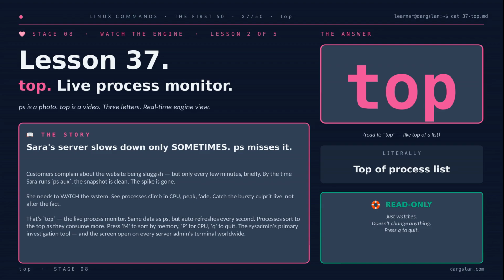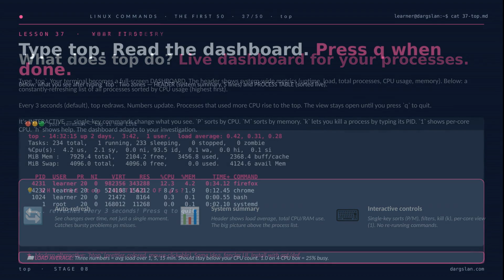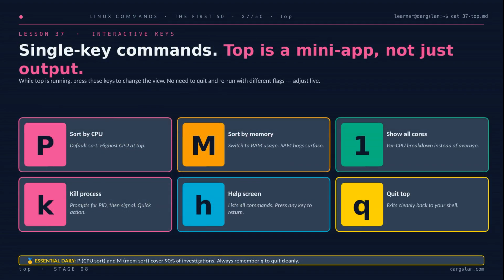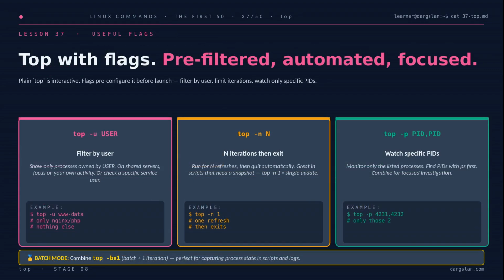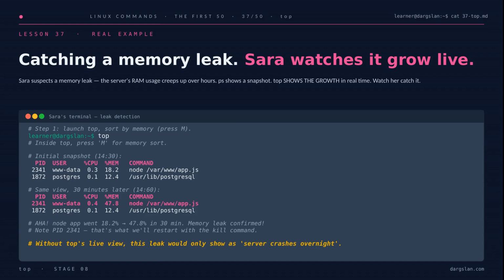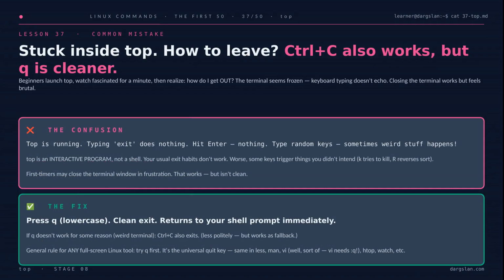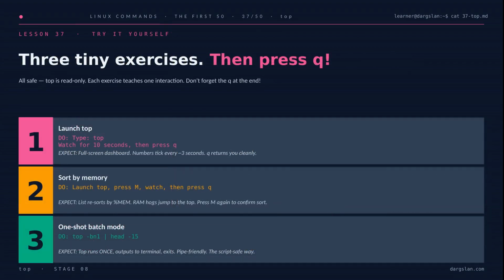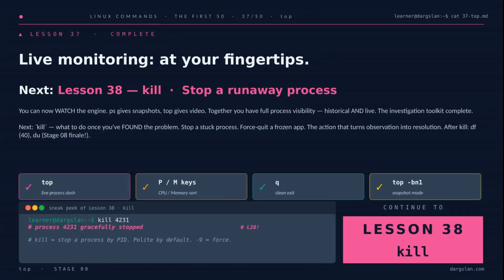Linux Commands #37 - top — The Live Linux Process Monitor (Watch Your System Breathe)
top is the dashboard. CPU, memory, load average, every process sorted by activity — all updating in real time. Like opening the hood of a running car. The first command sysadmins reach for when something feels off.

In this lesson:
🎯 What every section of top means (load, tasks, CPU, MEM)
🎯 Interactive controls: P (sort CPU), M (sort memory), q (quit)
🎯 Spotting a runaway process at a glance
🎯 Reading load average: 1 = healthy, 5 = trouble
🎯 top vs htop — the prettier alternative

⏱ TIMESTAMPS
0:00 The server feels sluggish — first move?
1:00 What top shows you
1:30 Reading the header (load avg, tasks, CPU)
2:30 The process table explained
3:00 Real example: spotting a memory leak live
3:30 htop — the friendlier cousin
4:30 Try it yourself